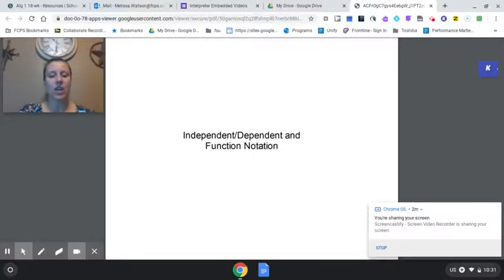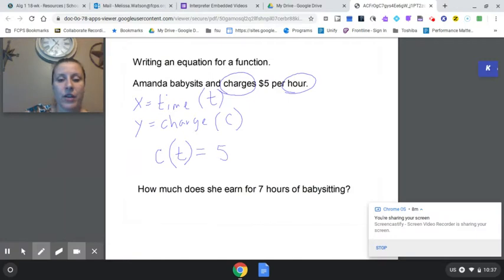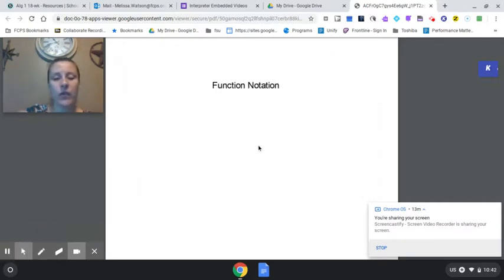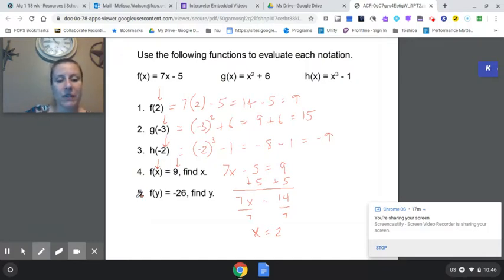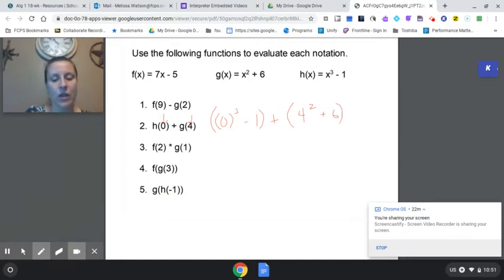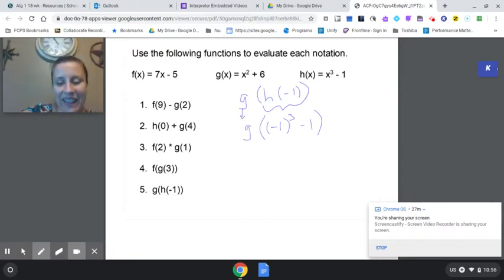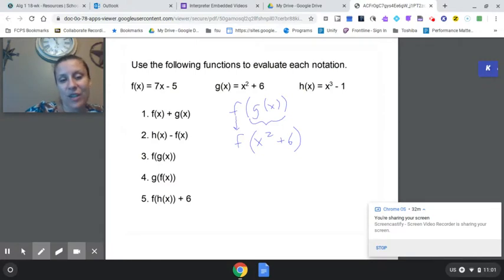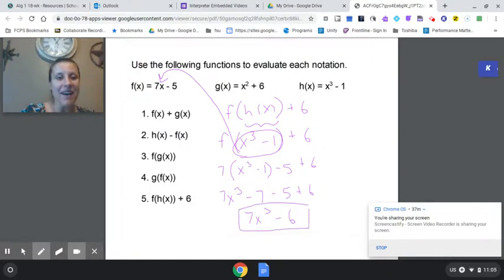Indpendent/Dependent and Function Notation Notes